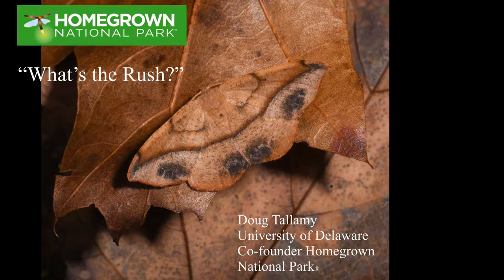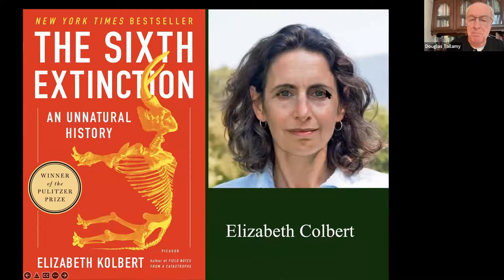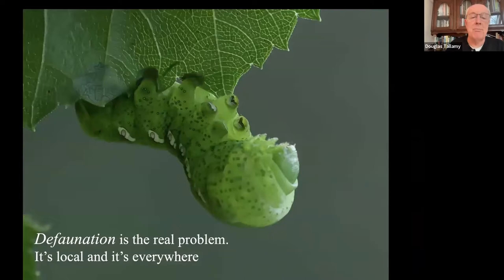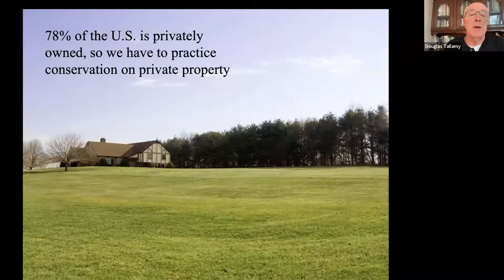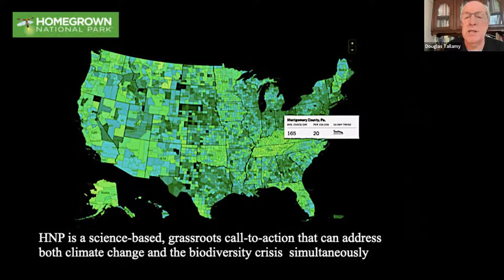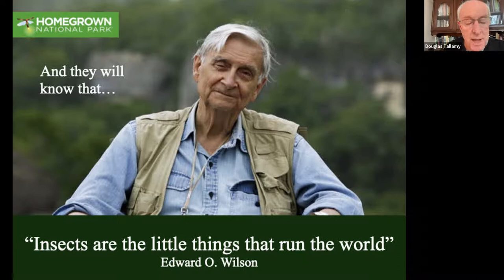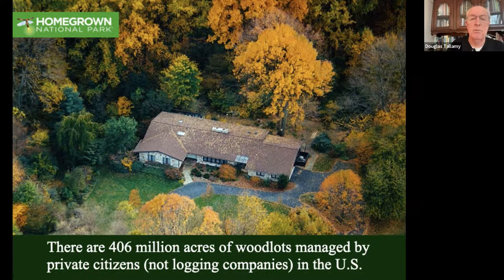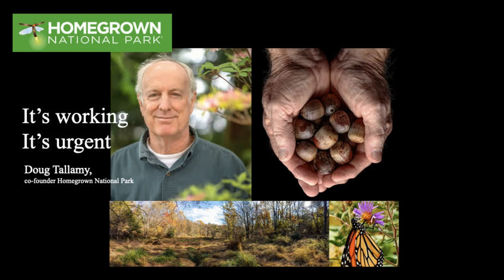What’s the Rush? Doug Tallamy, Co-Founder Homegrown National Park®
This is a recording of the April 6th virtual event.  Doug Tallamy presents the grassroots science-based solution to the biodiversity crisis and explains why it's so urgent.